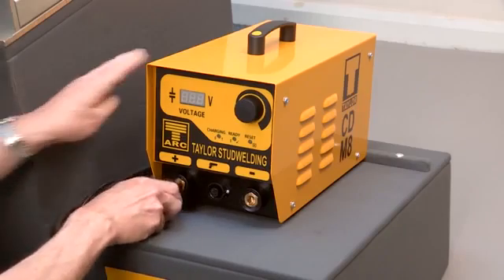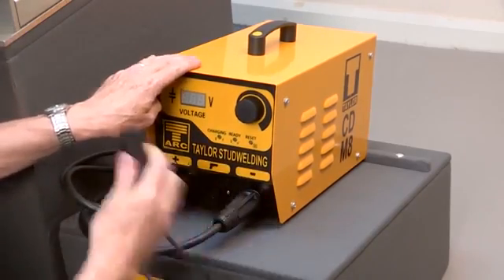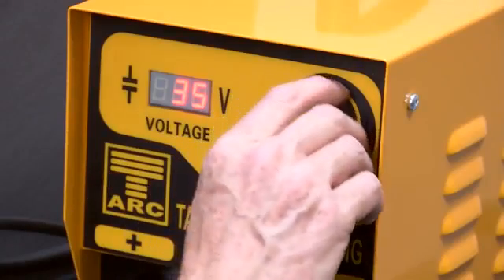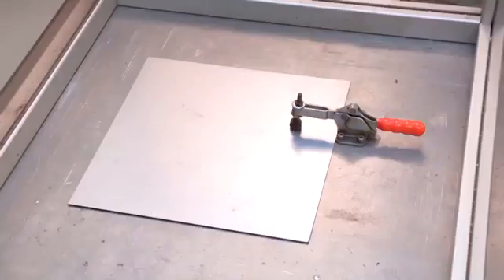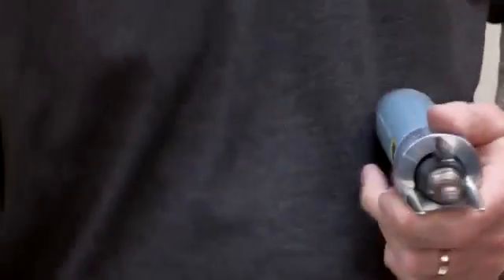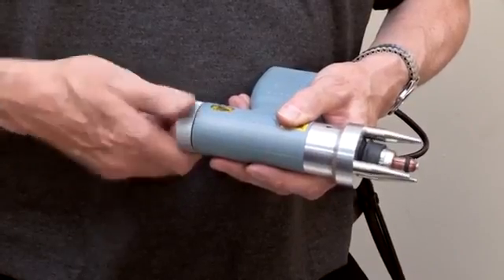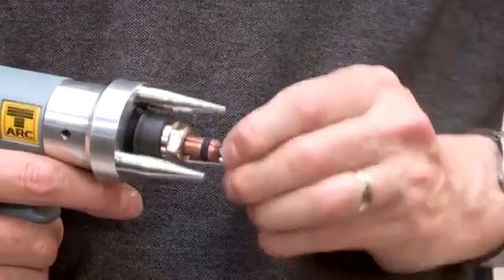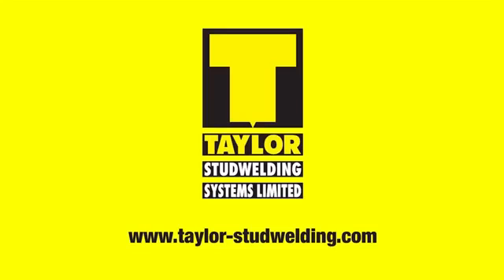CD Lift Gap Gun for Stud Welding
How to setup the CD Lift Gap Gun for Stud Welding. For more info and Stud Welding solutions in Africa contact the Dickinson Group.